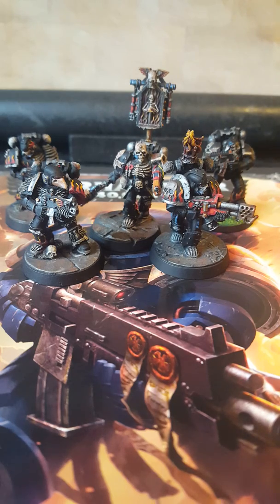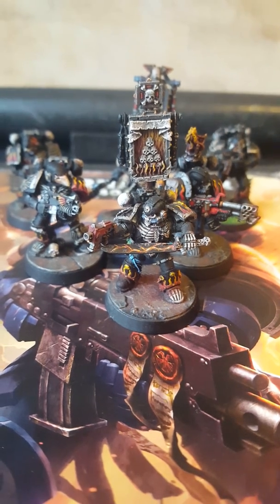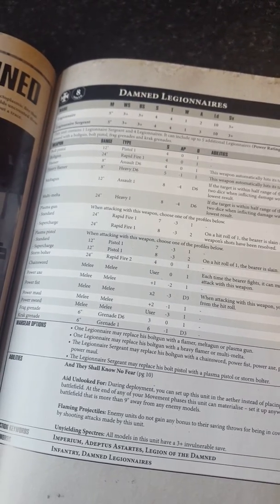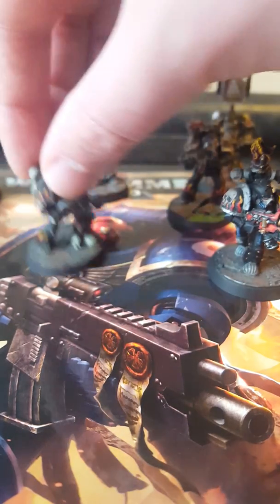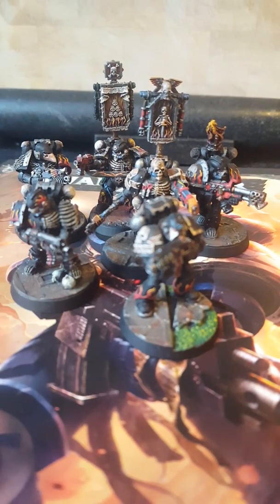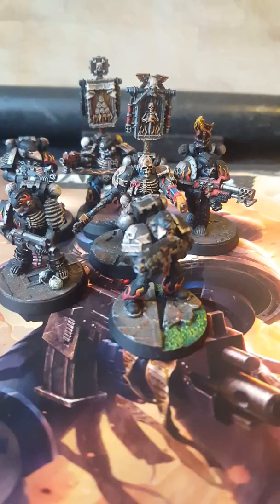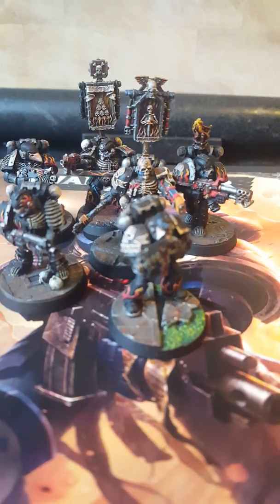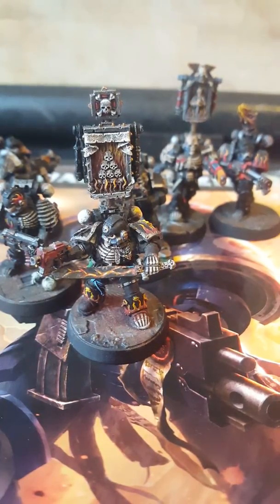legion of the damned 40k 8th edition.